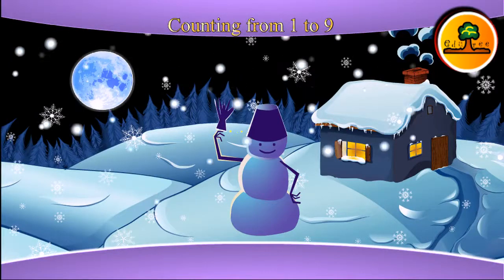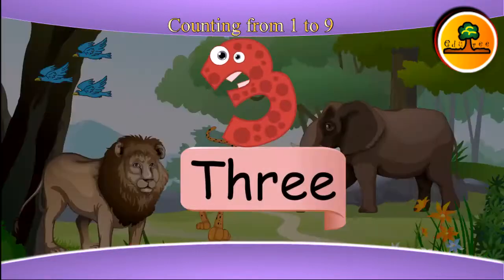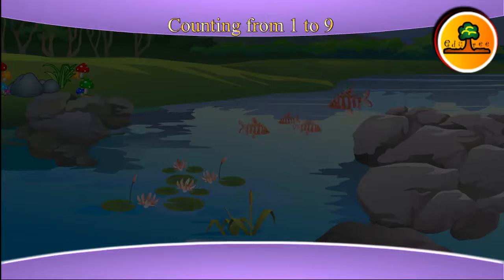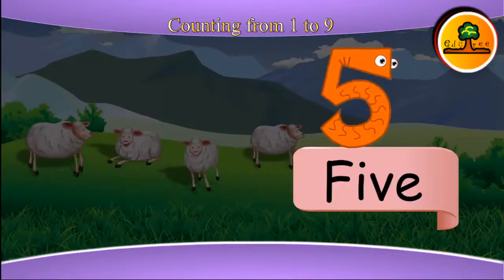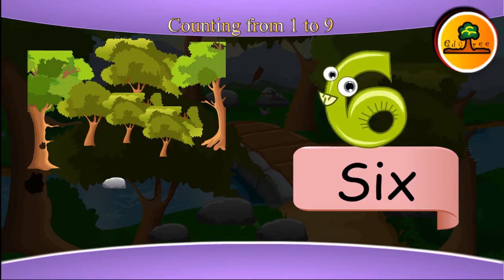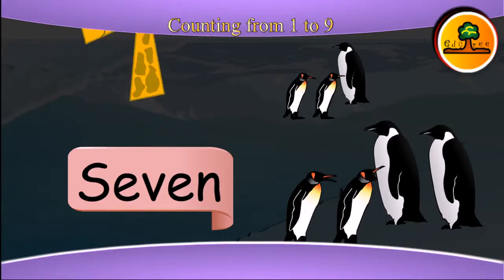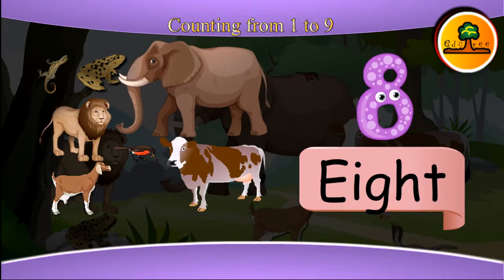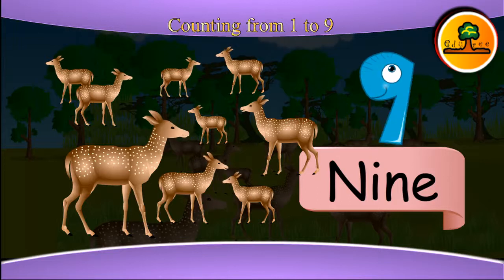ttdsoft edutree Nursery maths learn numbers 1 to 10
Ttdsoft.in & edutree – presents  PreSchool , Nursery , LKG & UKG – with  subjects – Maths  , hindi english  GK  ect  with fully animation book  for  mbile download and computer download course @ 99 /- only